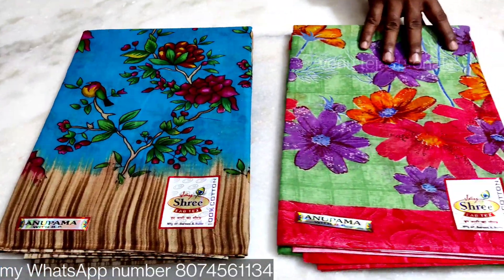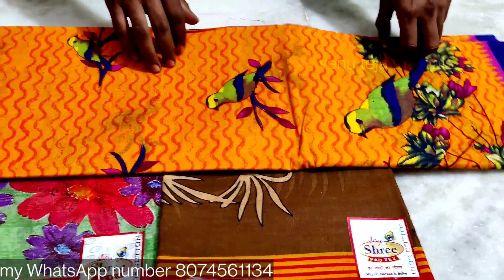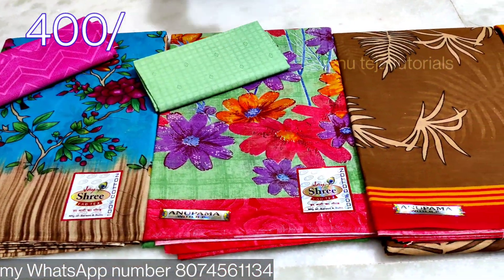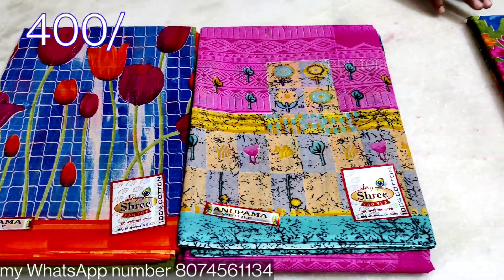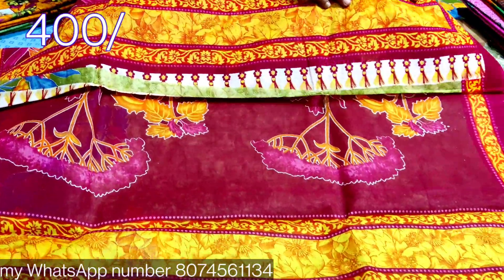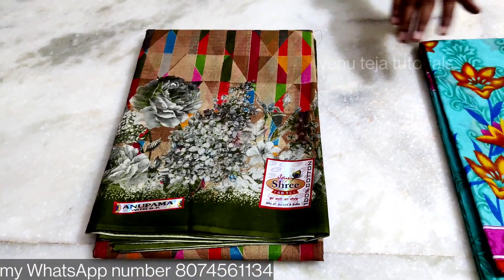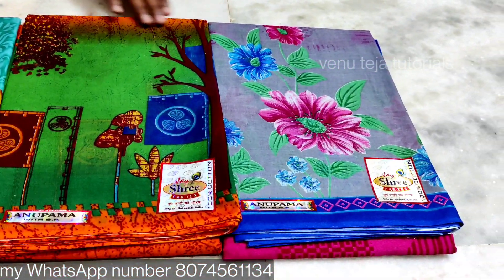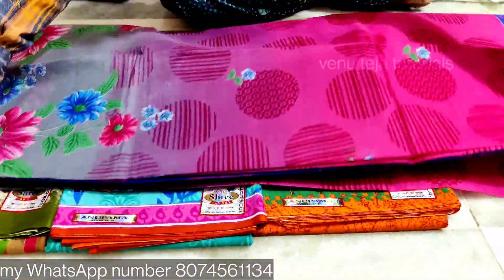PURE Cotton Sarees with blouse | low budget beautiful cotton sarees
I hope you enjoyed this video of you like any cotton sarees please screenshot on my group send admin send thanks for your supporting🙏🙏

only WhatsApp me don't call I am busy this my number don't call only WhatsApp Mee
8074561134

only WhatsApp

shop address:-
Head Post office Road
repalle
Guntur district